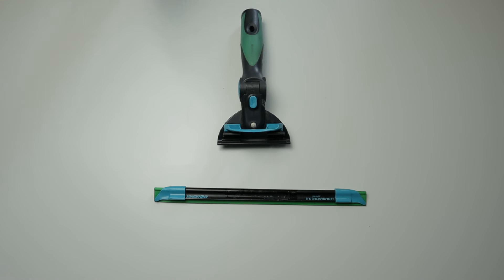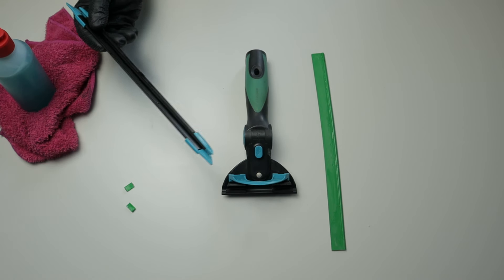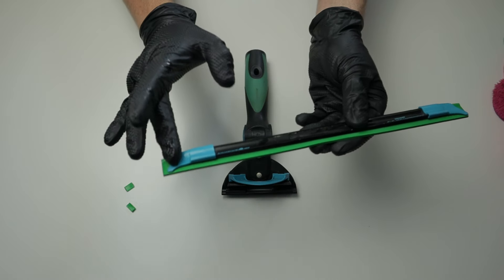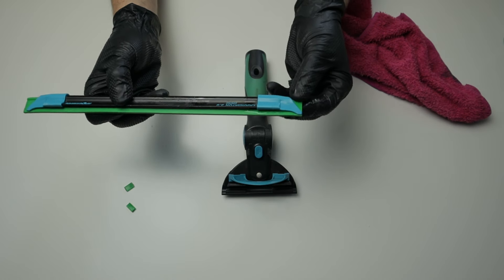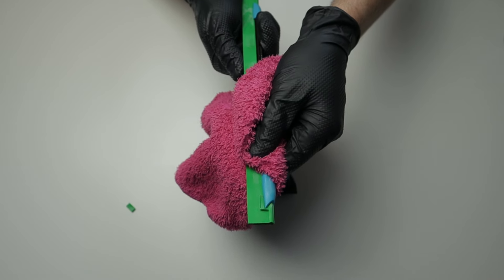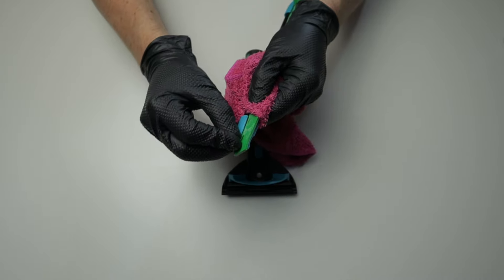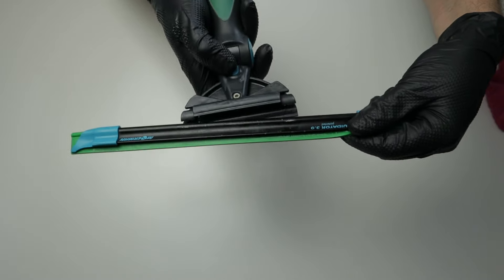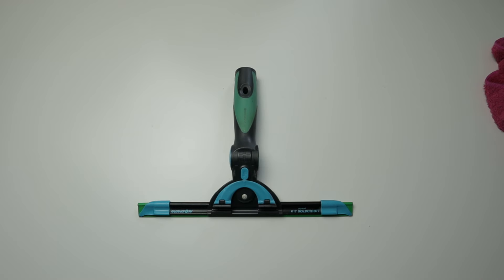How To Set Up A Liquidator Squeegee | TRAD-MAN ACADEMY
Learn how to get the most from your Moerman Liquidator squeegee in this detailed setup video.

Oh and remember... KEEP ON SQUEEGEE SLING'N